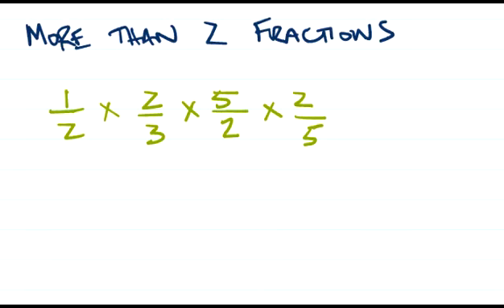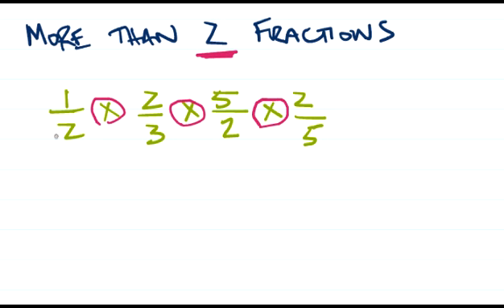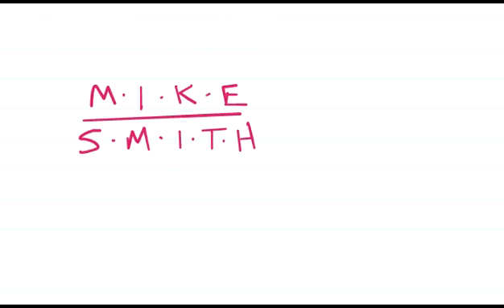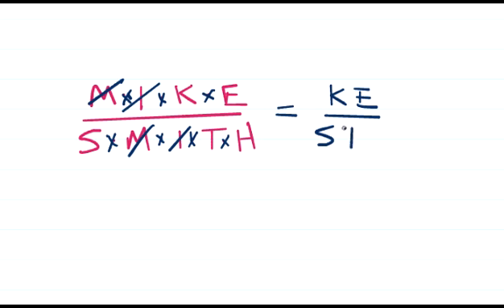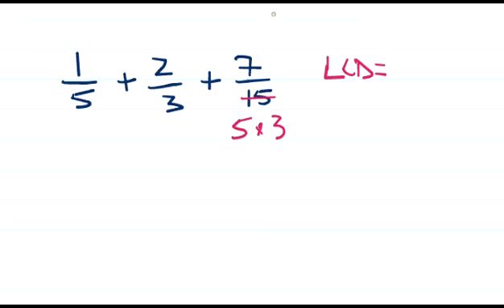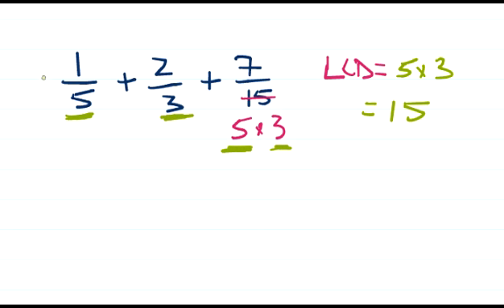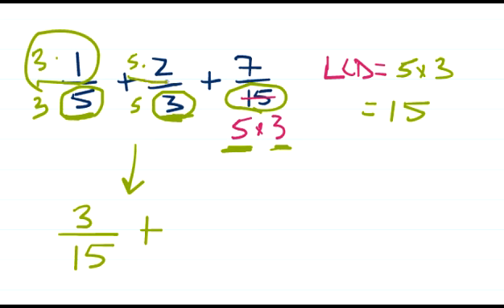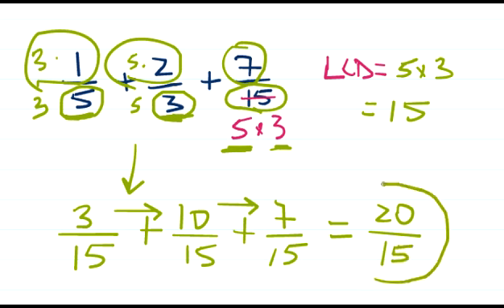fractions 04 - more than 2.wmv